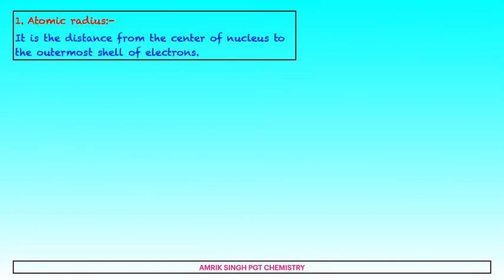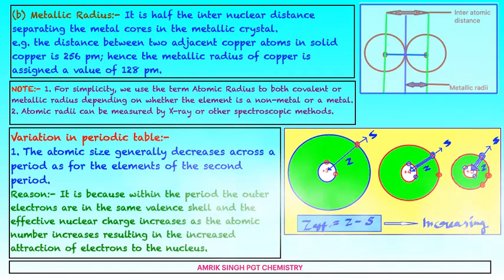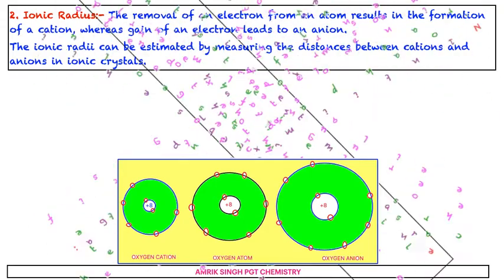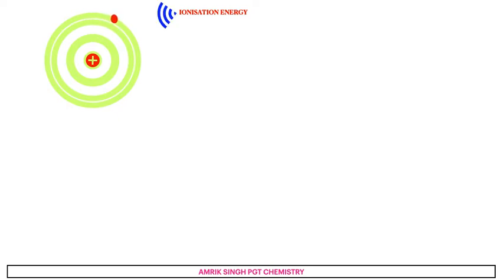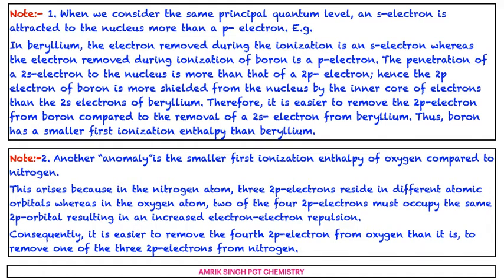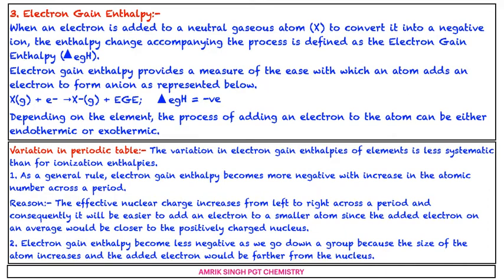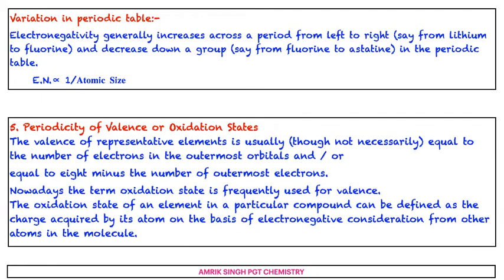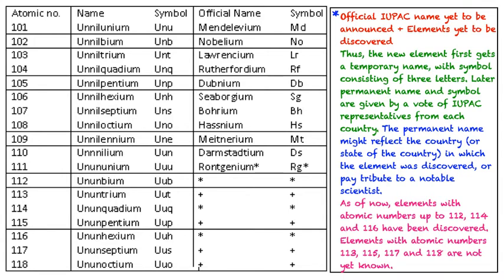UNIT -3 PERIODIC CLASSIFICATION & PERIODICITY IN PROPERTIES (PART 2)